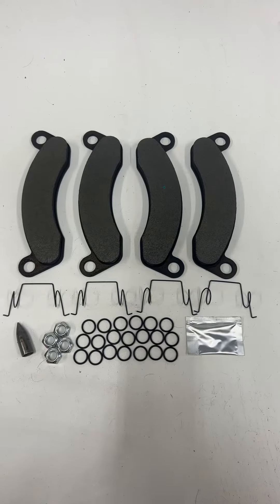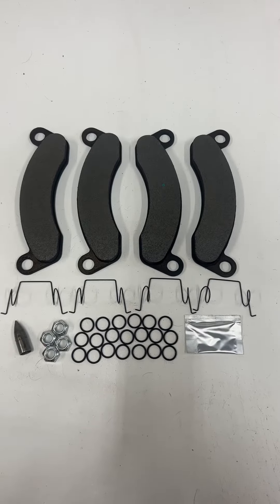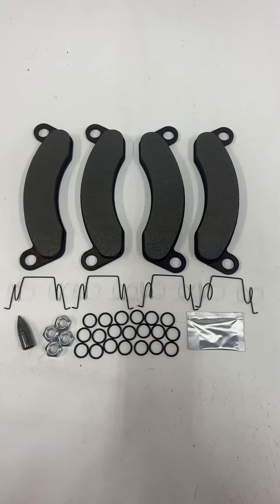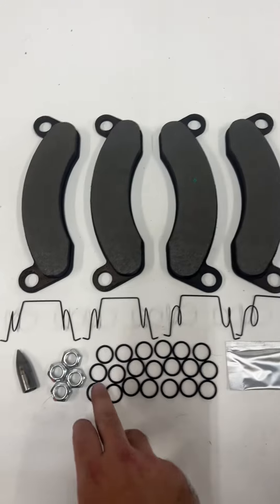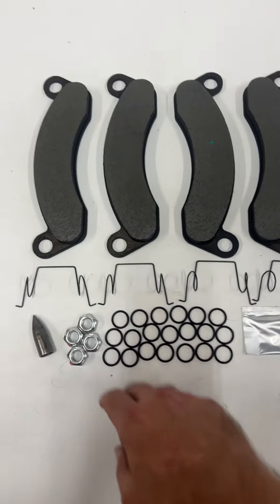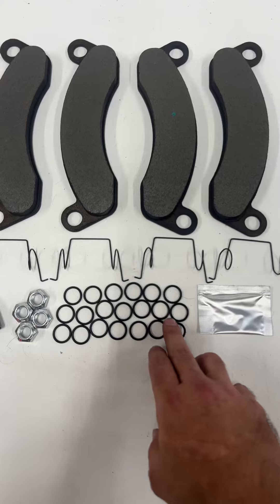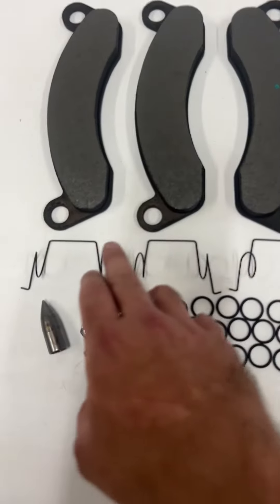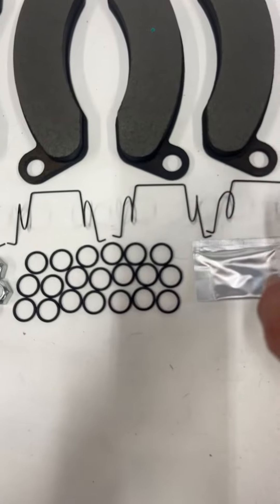TPU71-180-00 - Hydraulic Disc Brake pad kit for 10k-12k dexter trailer axles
TPU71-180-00 - Disc Brake pad kit for 10k-12k dexter axles